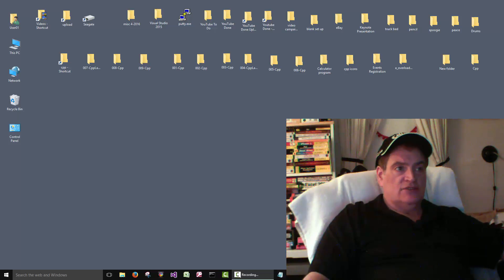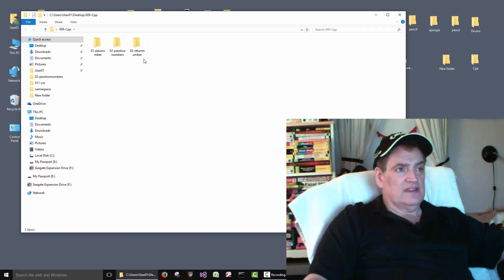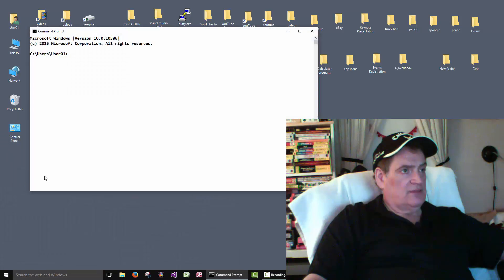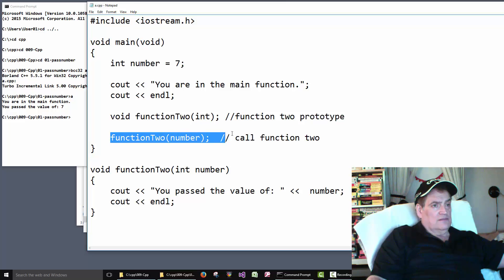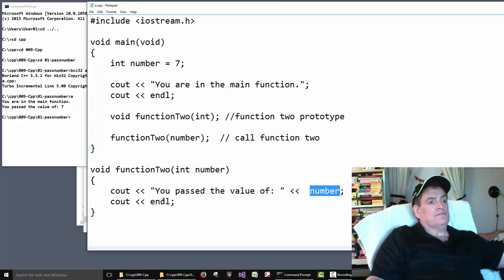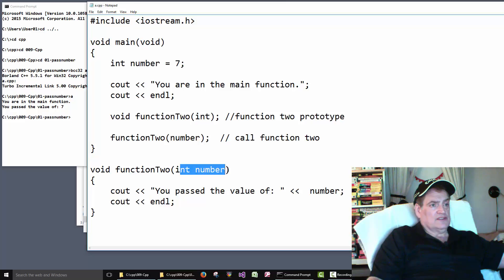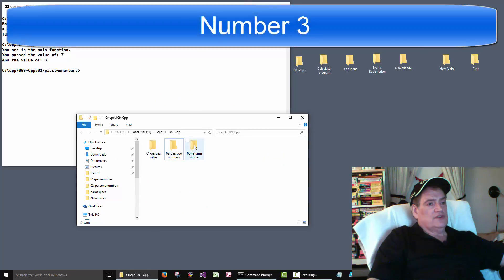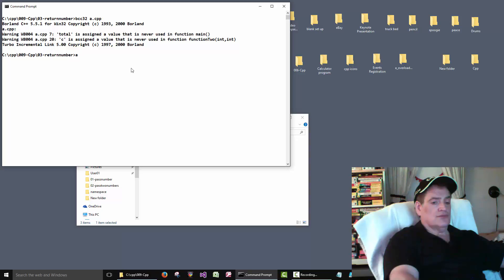009 C++ Programming Language Introduction For Beginners How To Pass Int, Return Value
009 C++ Programming Language Introduction For Beginners How To Pass Int, Return Value